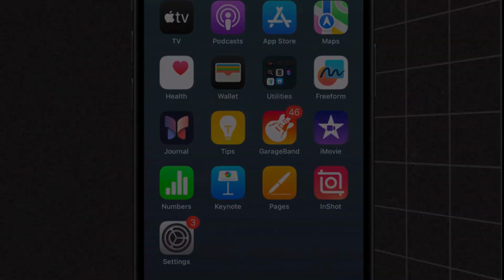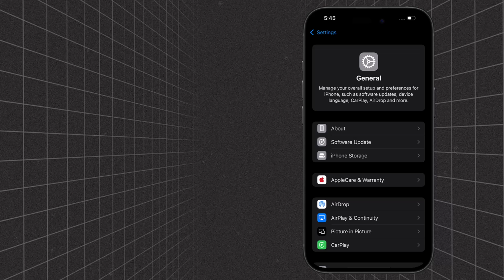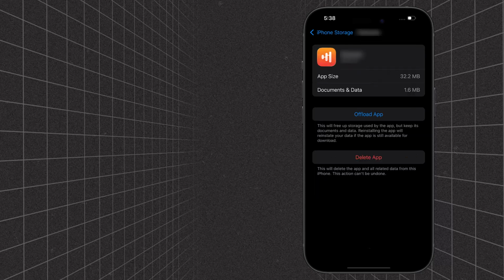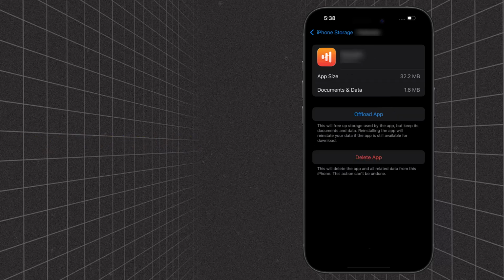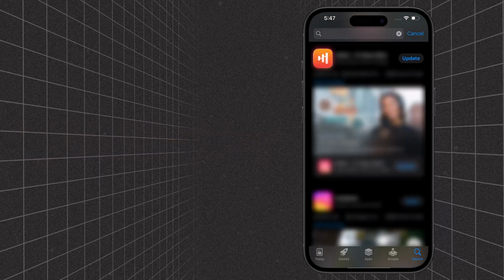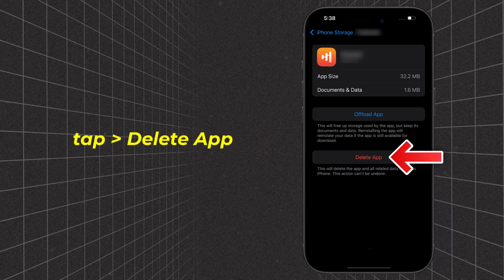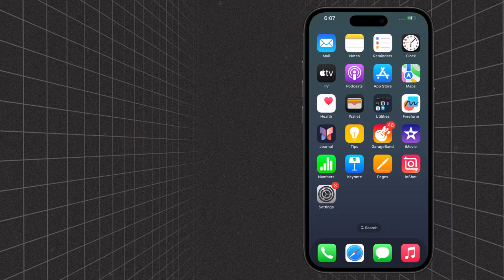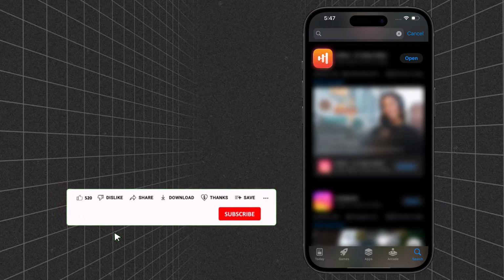Music X App Not Working: How to FIX Music X App Not Working (FIXED)